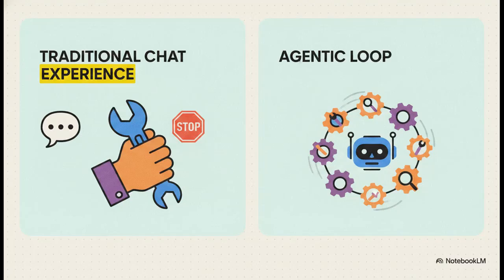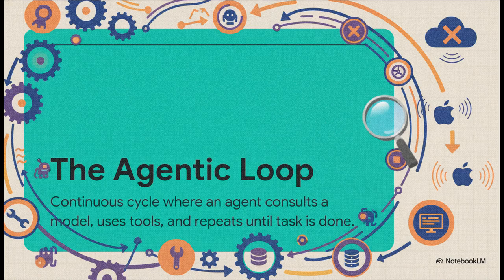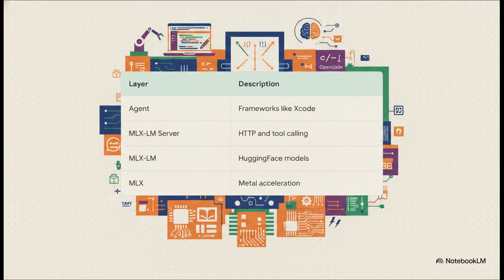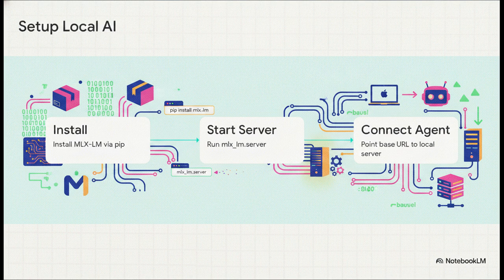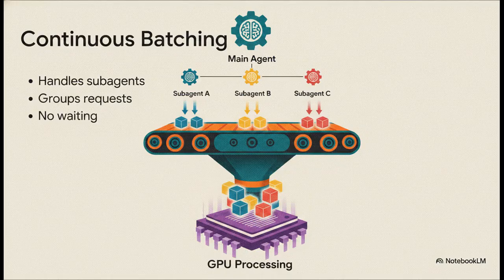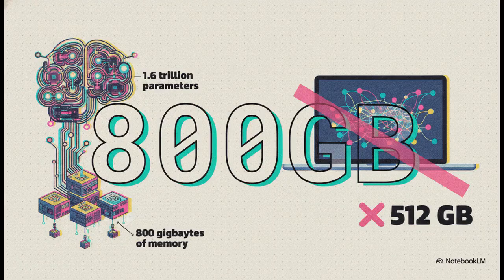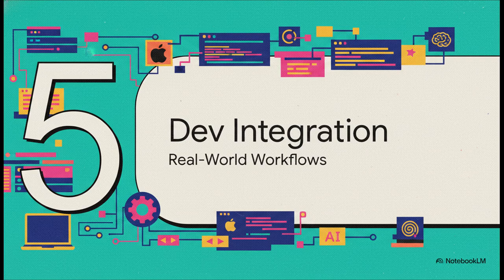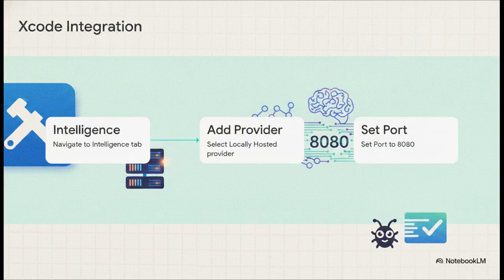Local Agentic AI on Mac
Want to run powerful, autonomous AI agents completely offline on your Mac? 🤖💻

In this video, we break down the game-changing Apple Developer presentation introducing a comprehensive framework for running local AI agents on Apple Silicon using the MLX open-source library. Discover how a cutting-edge four-layer software stack allows you to execute complex "agentic loops"—where AI models autonomously use tools, read files, and write code without ever pinging a cloud server. 🛑☁️

We’ll dive into how this technology leverages the power of Apple’s built-in Neural Accelerators for blazing-fast processing speeds, and how distributed inference lets you spread heavy workloads across multiple Apple devices. Plus, see real-world demonstrations of local agents seamlessly summarizing GitHub pull requests and building functional SwiftUI apps directly inside Xcode!

If you value data privacy, cost efficiency, and developer freedom, this new standardized API for third-party agent frameworks is a massive milestone. Watch to find out how to unlock the true potential of your Mac!